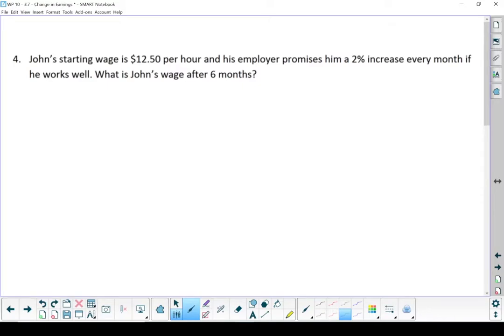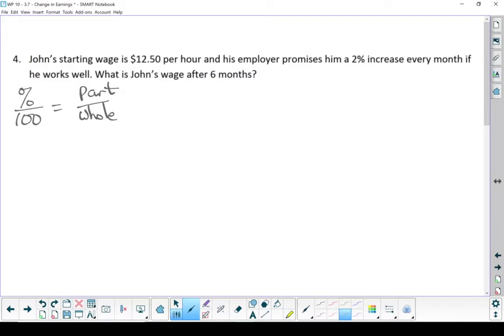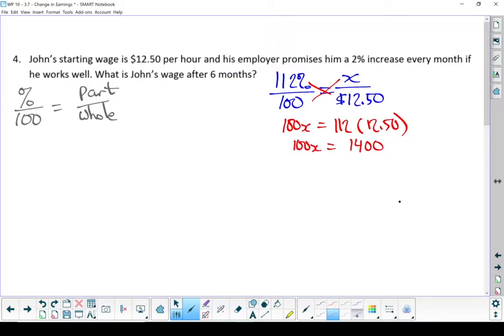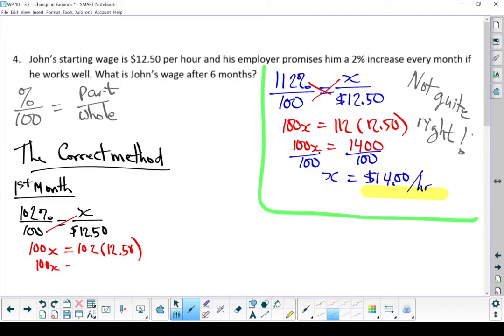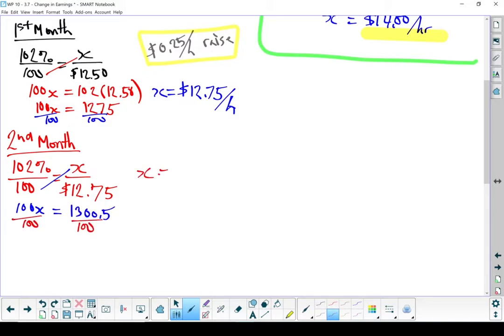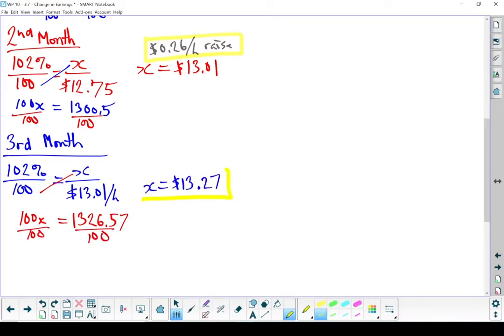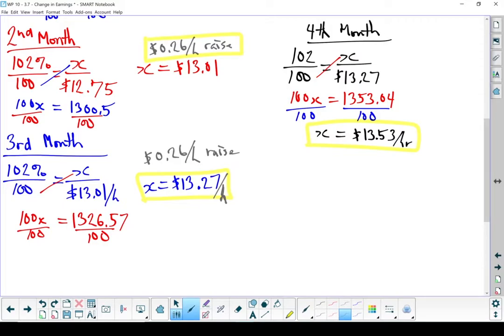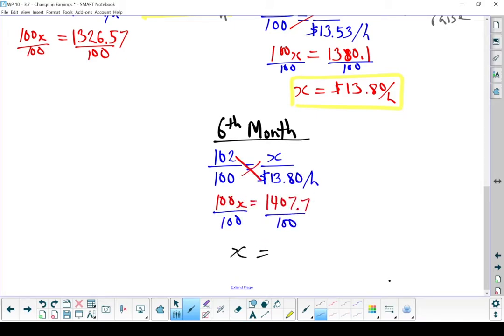WP 10 - 3.7 Changes in Earnings (2 of 2)